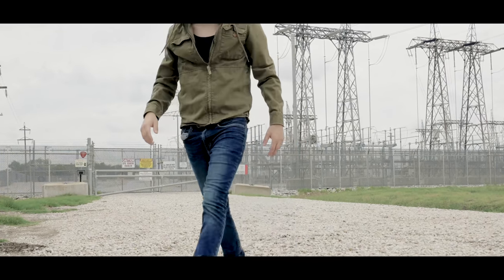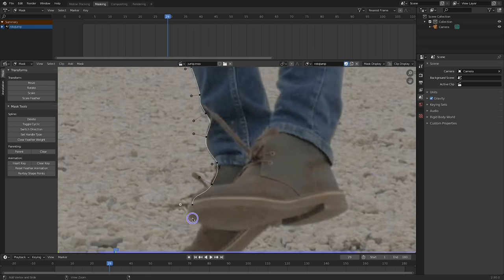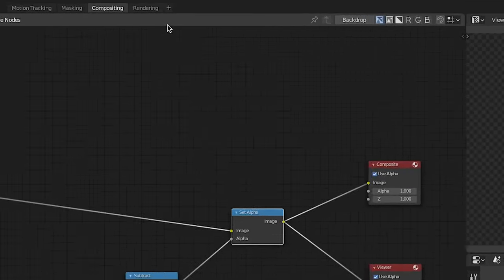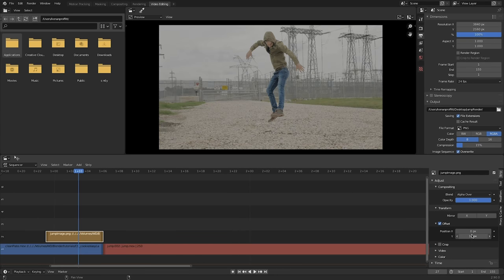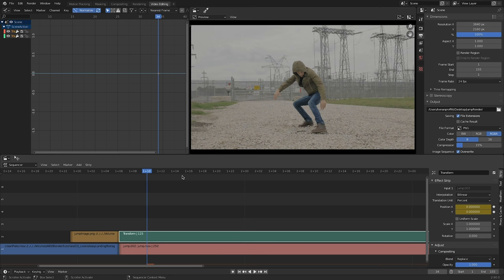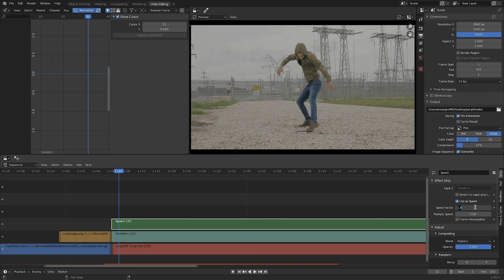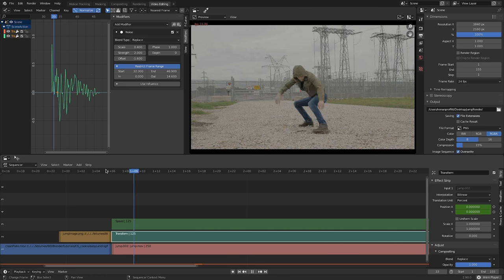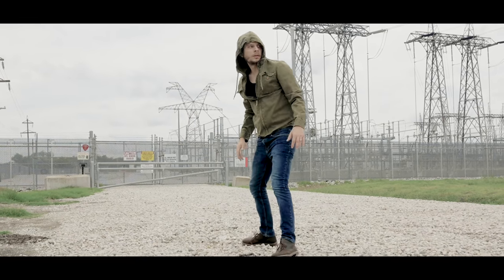Create a Superhero Landing Effect in Blender - Cool VFX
It's easier than you might think...and very necessary because every VFX artist needs a good superhero landing in their demo reel 🦸 Here's how to do it with Blender - in less than 10 minutes.

Learning Blender? Start your 7-day trial at CG Cookie (with 100's of Blender Tutorials) 🎉

In this video, we break down some tools Blender has to make that superhero landing happen.

What you'll need:
1. a shot of your actor jumping as high as they can and landing as awesomely as they can
2. a shot of the exact same location, this time without your actor
3. Blender.

That's it, now let's get right to it. The best part: this effect is so versatile!

The Blender techniques in this video can be applied to a vast array of other concepts...

- We'll start by creating a basic mask around a single frame of our footage to export for animation.
- We will also use Blender's Video Sequence Editor (VSE) to cut the entire effect together.

Follow along for tips on masking, editing, camera shake, and general superhero awesomeness! 🦸